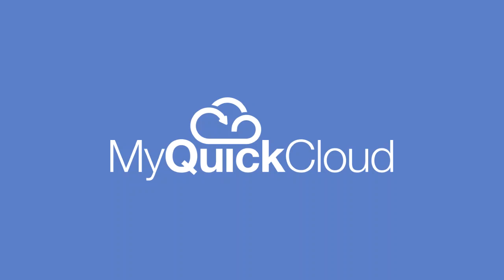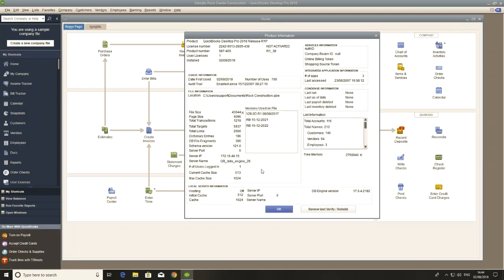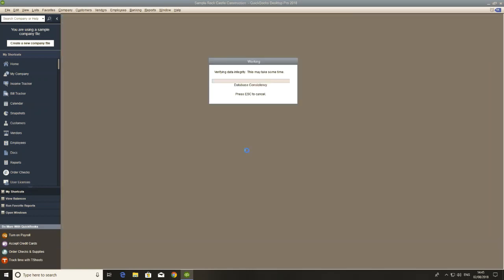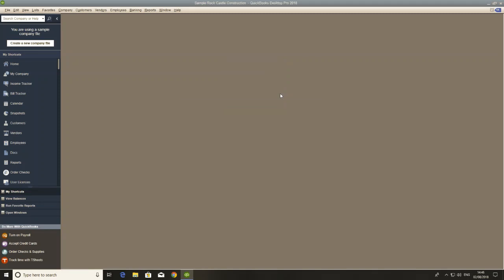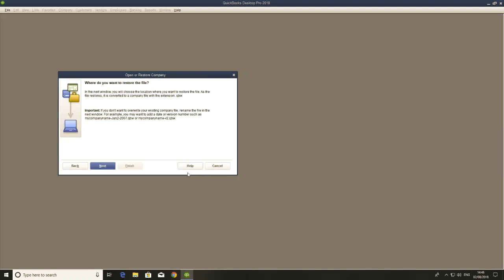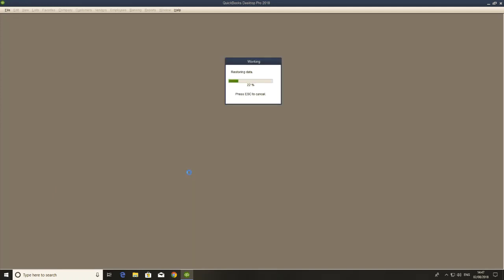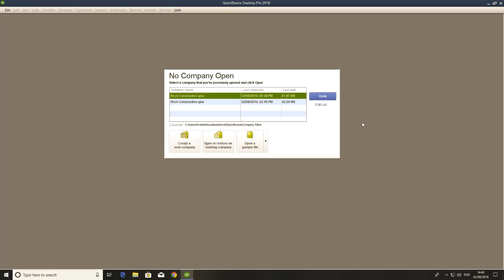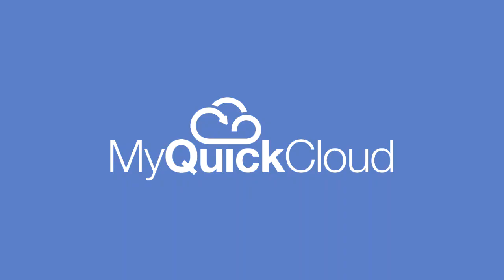[1/3] How to make your QuickBooks company file available to your users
This is step 1 of our Getting Started with QuickBooks and MyQuickCloud guide

In this video we show you how to make sure you your company file is located in a publicly available space on your computer so your users can access it.